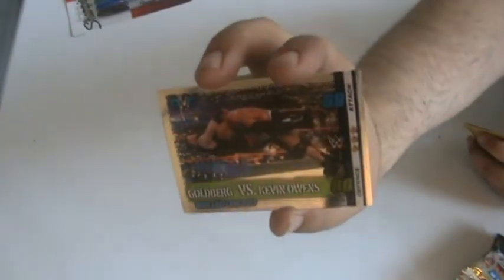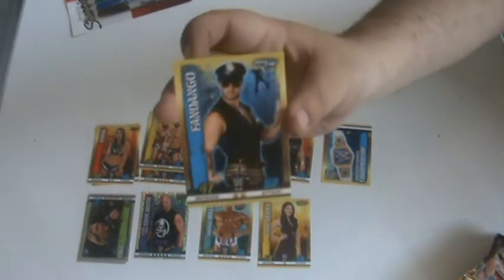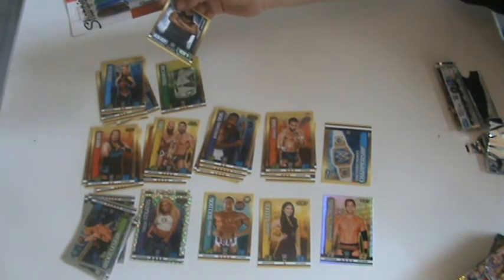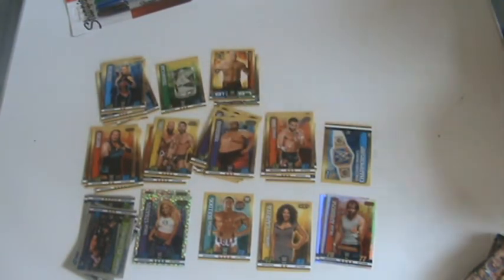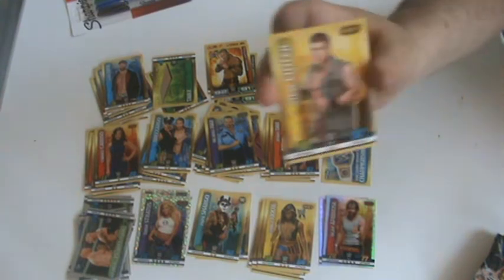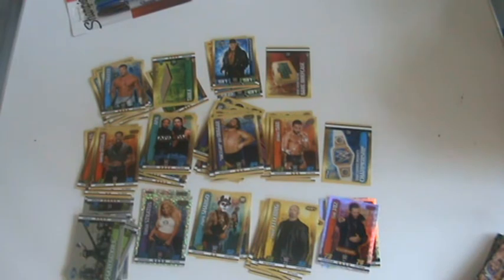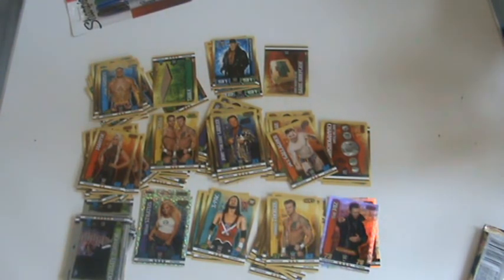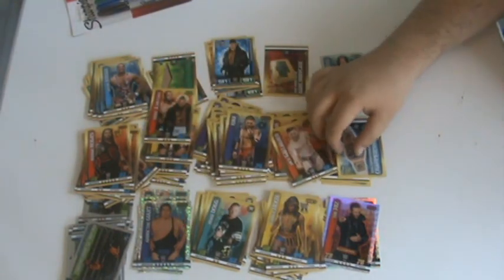topps slam attax 10 edition part 7 (box opening)